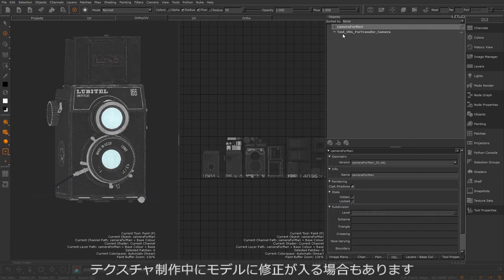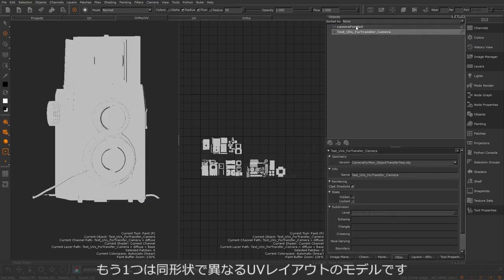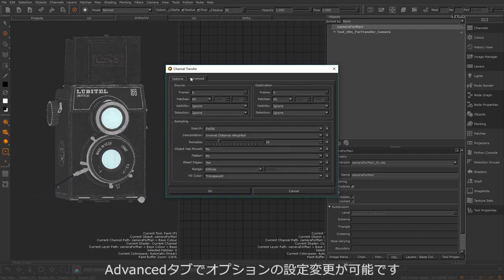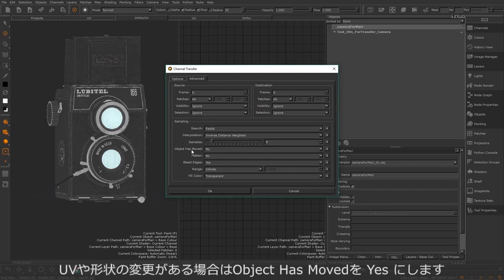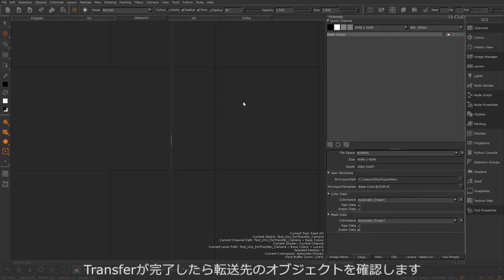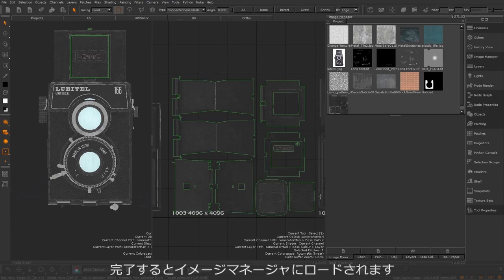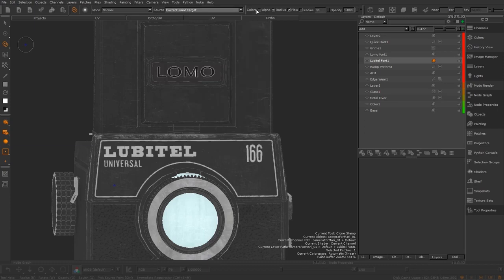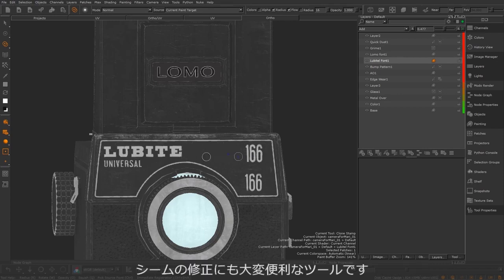Mari Part12 テクスチャトランスファーとクローンスタンプ